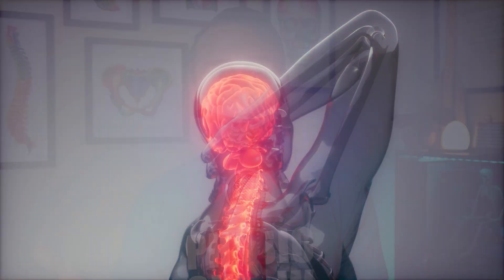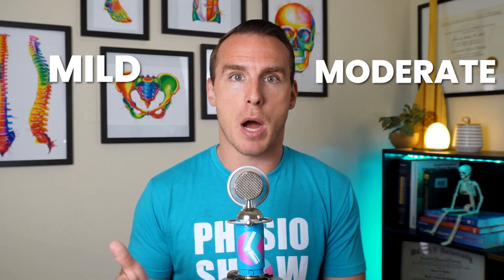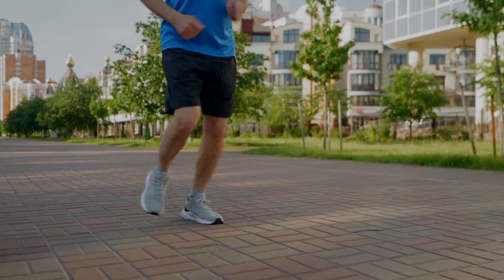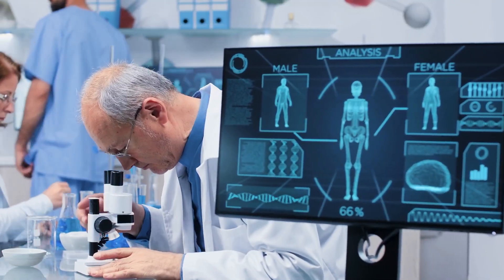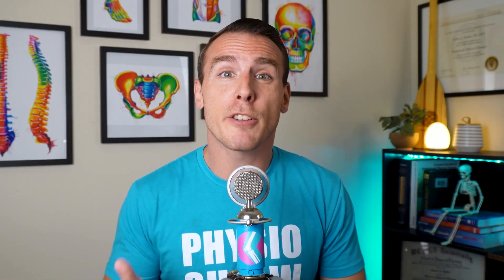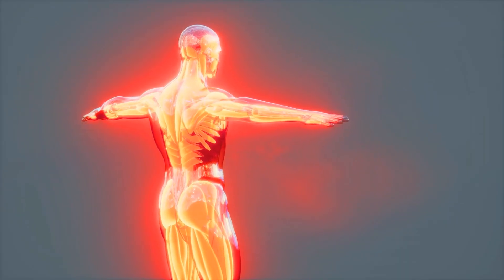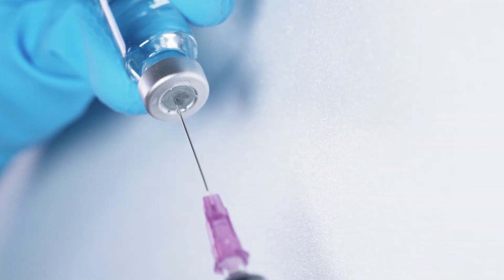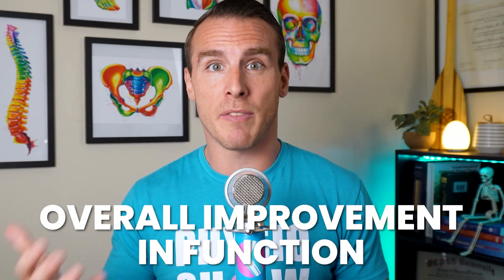Which Injection Is Best for Arthritis Pain? Cortisone, Hyaluronic Acid, or PRP?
Struggling with arthritis pain? 🤔 In this video, we break down Cortisone, Hyaluronic Acid, and PRP injections—how they work, their benefits, and what you need to know before trying them. Get clear, practical insights to help you make the best choice for your pain relief. 💉✨

Host: Dr. Bobby Dattilo, PT, DPT
Board Certified Orthopedic Clinical Specialist

Chapters:
00:00 - Intro
01:12 - Cortisone Injections
03:24 - Hyaluronic Acid Injections
06:43 - Platelet Rich Plasma Injections